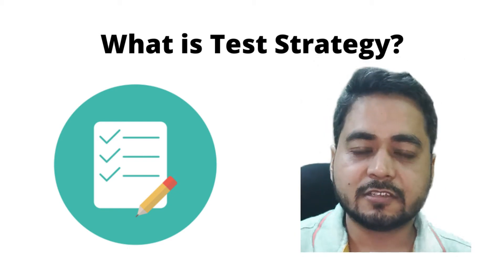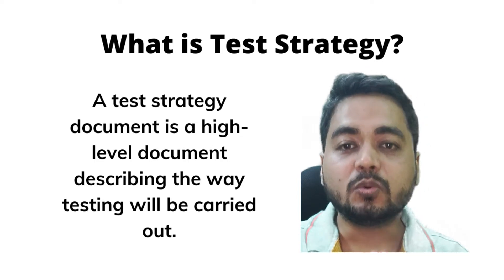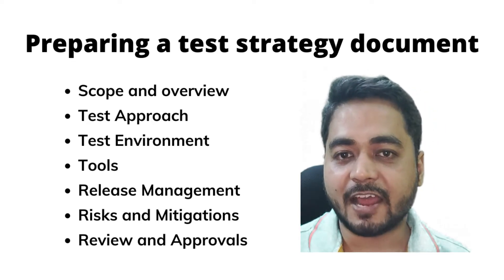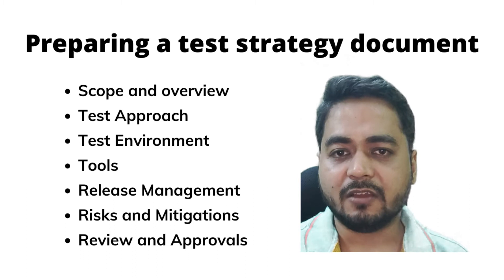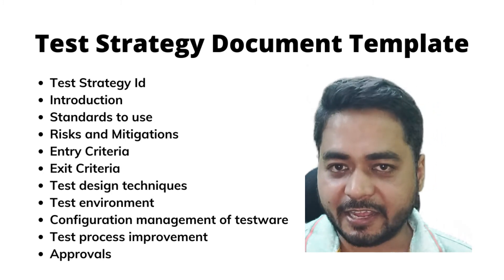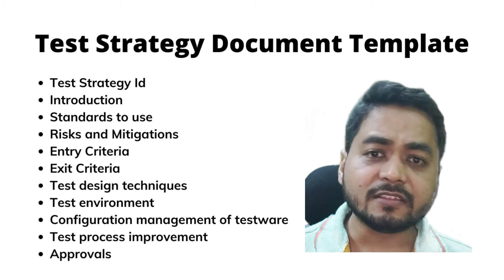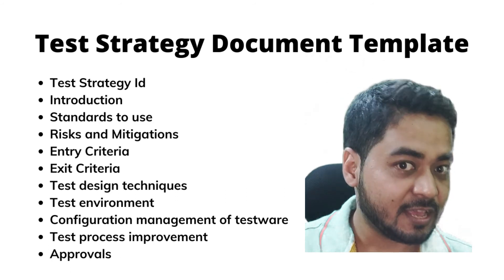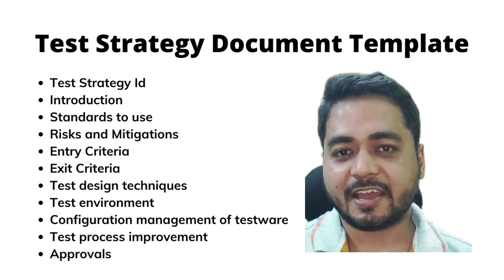What is a Test Strategy? What is Test Strategy Document? How to prepare it? Sample Template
In this video, we will study Software Test Strategy, Test Strategy Documents, their template, and some tips to create a good test strategy document.